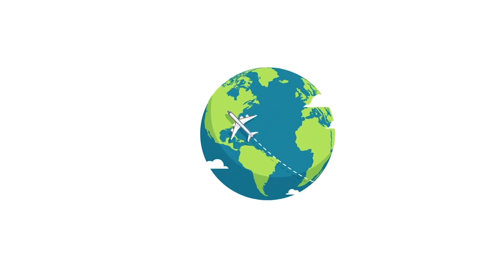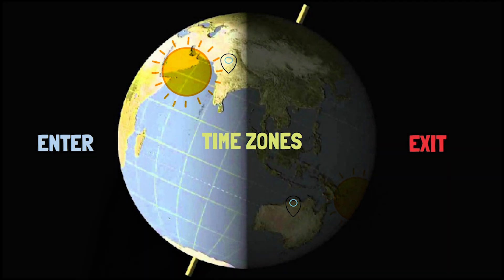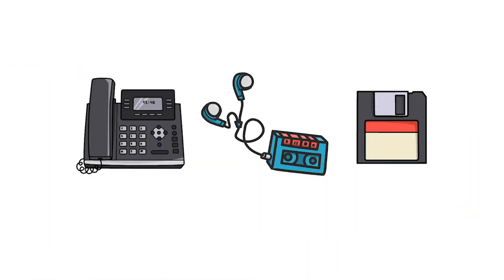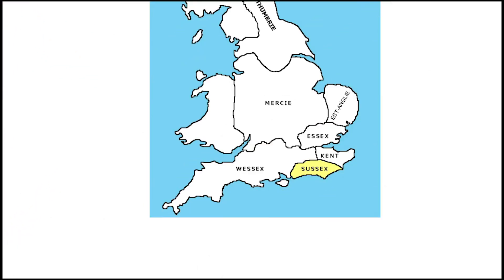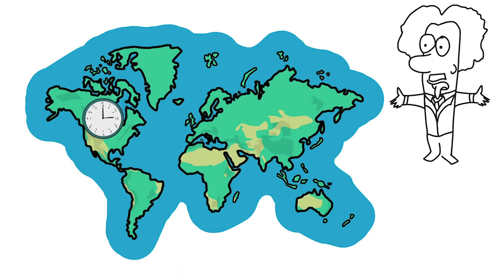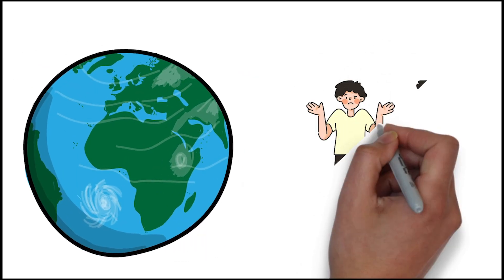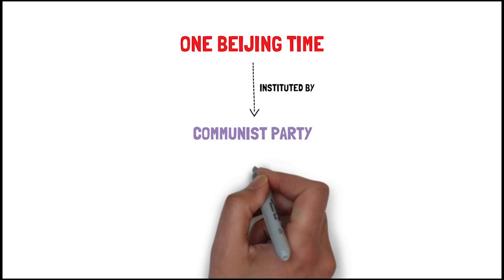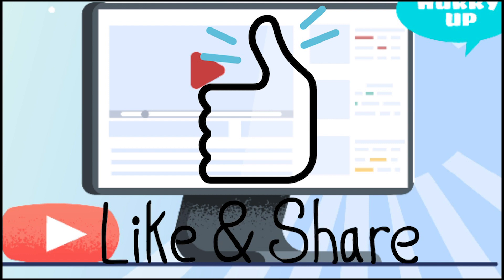A World Without Time Zones! || Is The Same Time Around The World A Possibility?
TIME ZONE is something we all are aware of. But have you ever thought about why we need them? What is the necessity to calculate time, which is a universal parameter based on a specific location? Isn't it too confusing?
By the end of this video, you will understand  everything about Time Zones, how it all started, and its purpose. So, watch this fantastic video covering the amazing facts that will leave you flabbergasted!!

Video credits:
Created by: Aastha Pandey
Video editing: Shubh Vidyarthi
Voiceover by: Anika Vidyarthi

Introduction (00:38)
How to understand Time zones (02:46)
Purpose of Time Zones (06:19)
What if we got rid of Time Zones (11:31)
Conclusion (13:51)